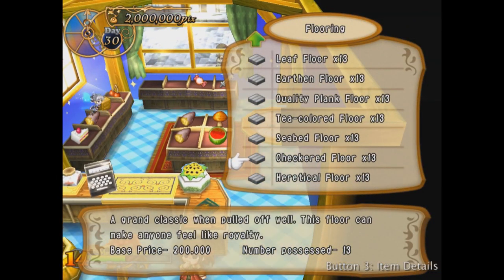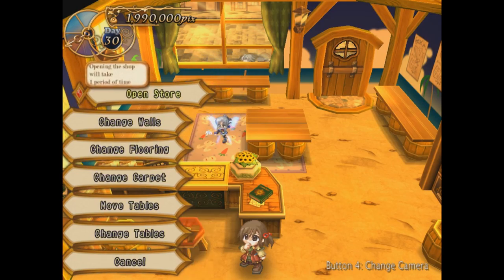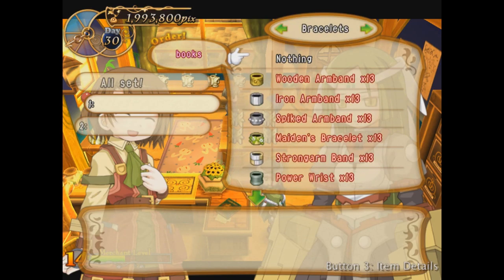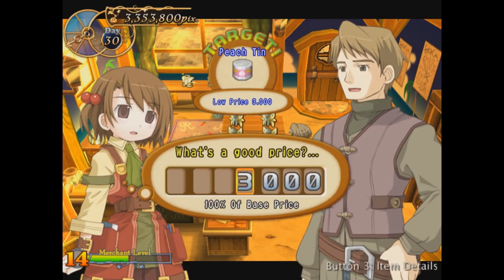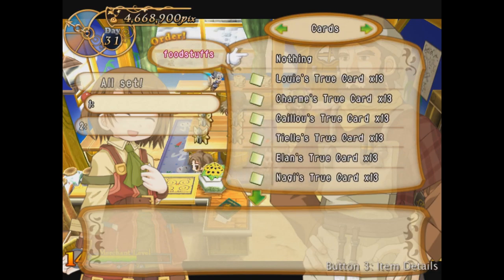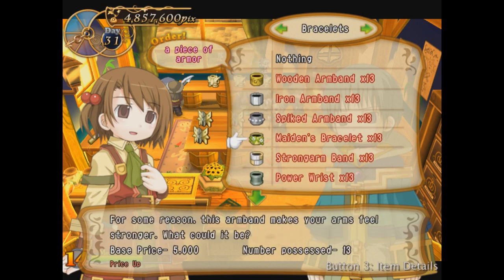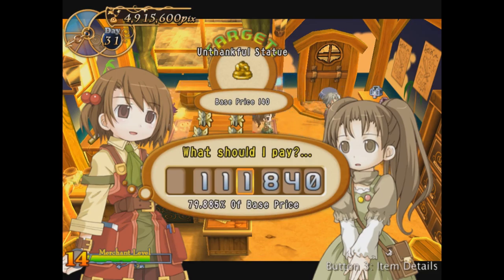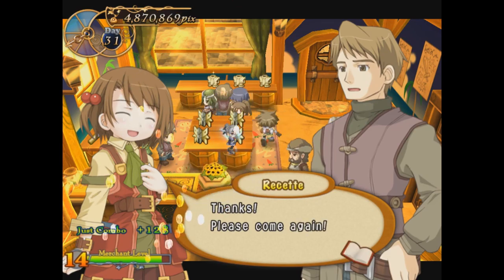Let's Play Recettear: An Item Shop Tale Part 13: I'M RICH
I MADE MONEY